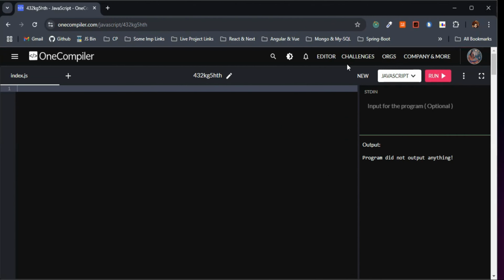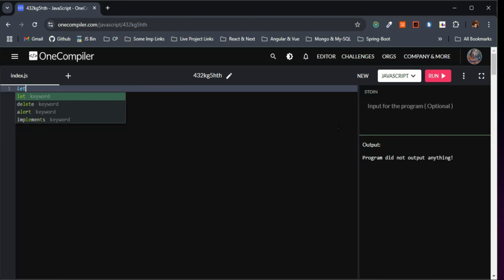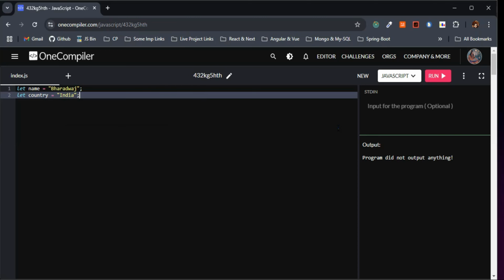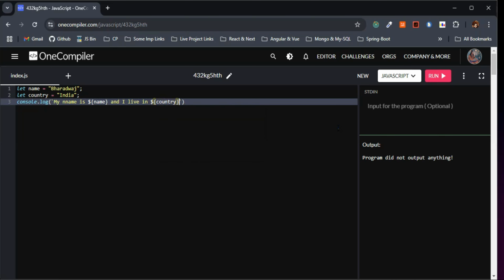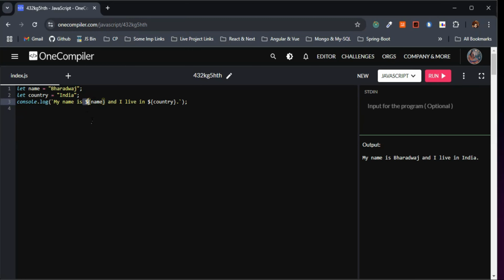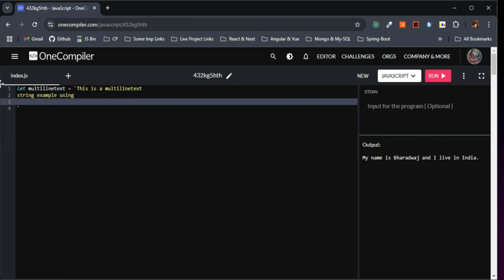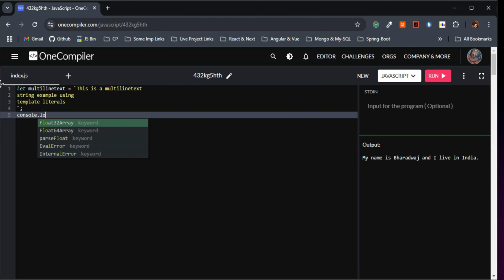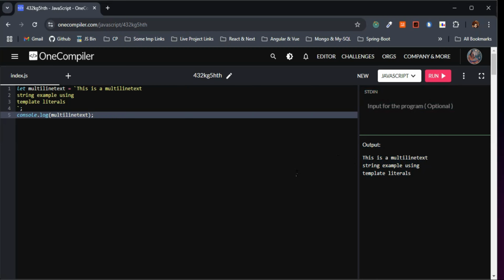63. JAVASCRIPT : ES6 Template Literals